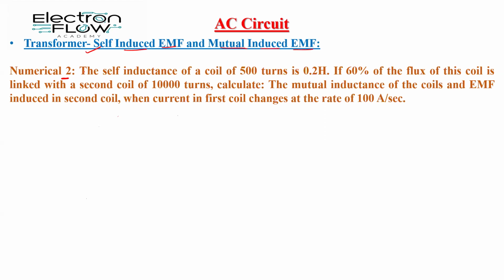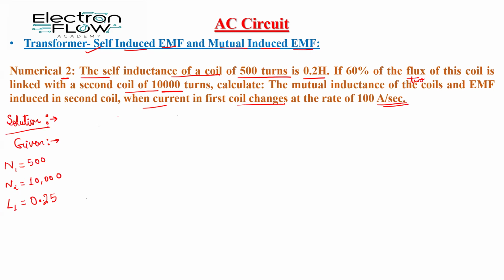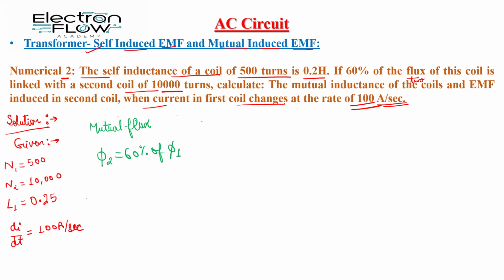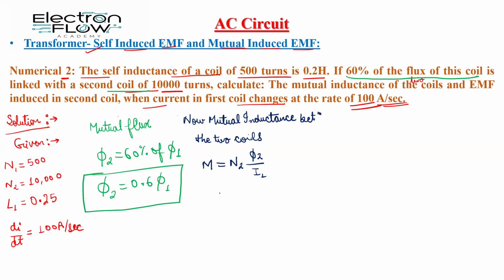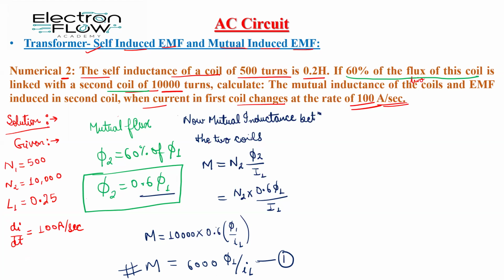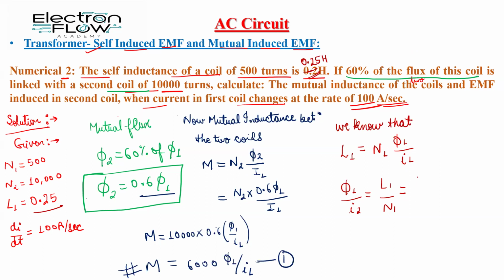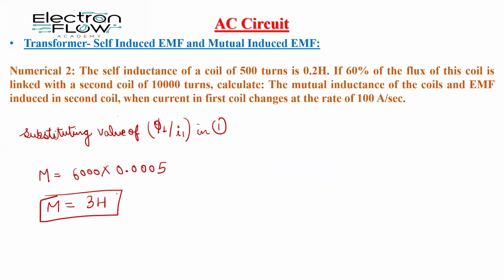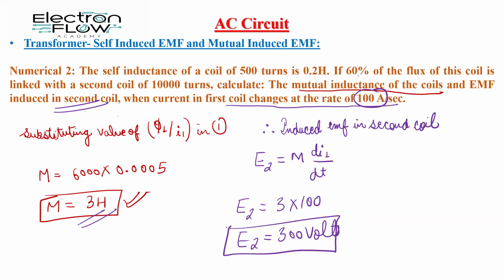Transformer- Self Induced EMF and Mutual Induced EMF Numerical Problem 2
Numerical 2: The self inductance of a coil of 500 turns is 0.2H. If 60% of the flux of this coil is linked with a second coil of 10000 turns, calculate: The mutual inductance of the coils and EMF induced in second coil, when current in first coil changes at the rate of 100 A/sec.

"Transformer- Self Induced EMF and Mutual Induced EMF Numerical Problem 2" presents a scenario commonly encountered in electrical engineering interviews. This problem challenges candidates to apply their understanding of electromagnetic principles in transformer operation. Candidates are typically asked to calculate self-induced electromotive force (EMF) in a coil experiencing a change in current and to determine mutual-induced EMF in another coil due to changing magnetic flux. Through this problem, interviewees demonstrate their proficiency in applying Faraday's law of electromagnetic induction and their ability to analyze transformer behavior, essential skills for roles involving power system design, maintenance, and troubleshooting.

"Transformer- Self Induced EMF and Mutual Induced EMF Numerical Problem 2" is a quintessential challenge often presented in electrical engineering interviews, probing candidates' adeptness in practical application of electromagnetic principles within transformer systems. This scenario-based problem requires candidates to navigate through the intricacies of self-induced EMF, where a coil's own changing current induces a voltage within itself, and mutual-induced EMF, wherein the changing magnetic flux from one coil induces voltage in another. By tackling this problem, candidates exhibit their analytical prowess, problem-solving skills, and proficiency in mathematical modeling, showcasing their readiness for roles in power systems engineering, energy management, and electrical infrastructure development.